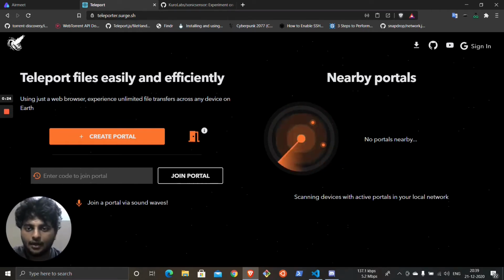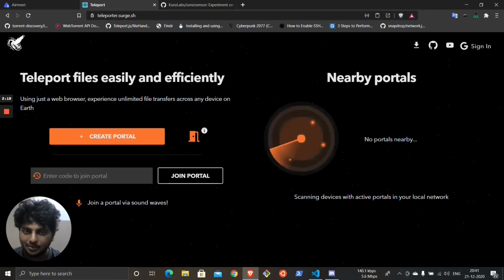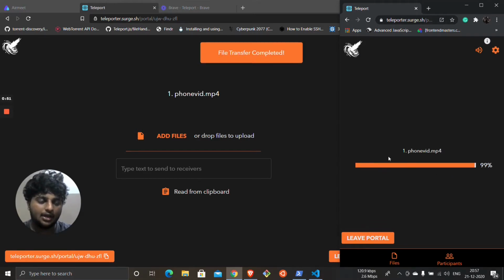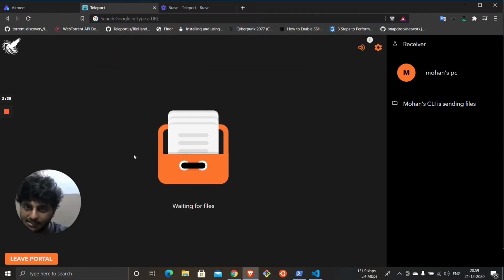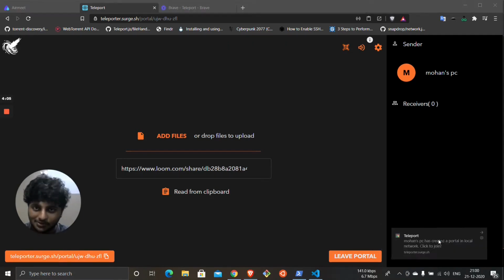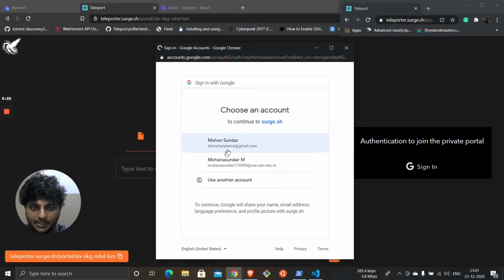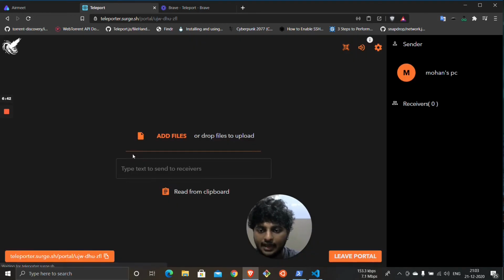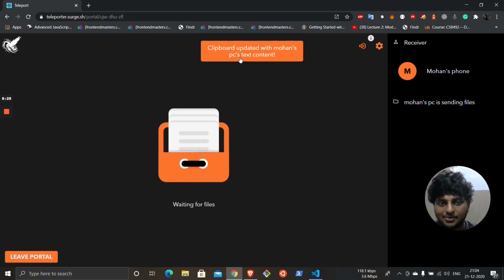Teleport - Share files to anyone on earth unlimited